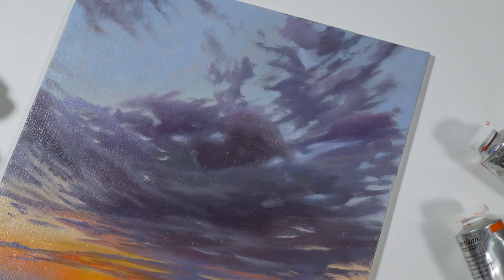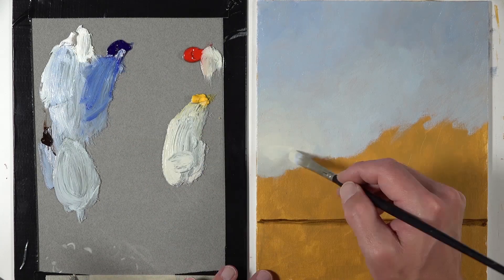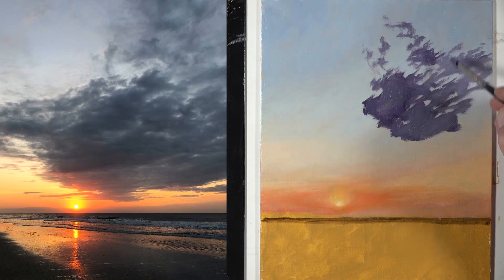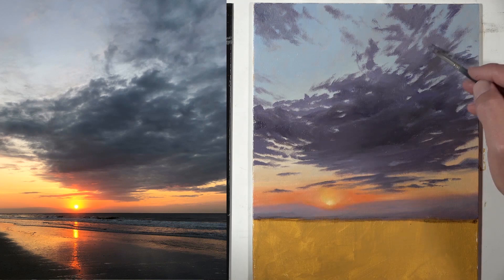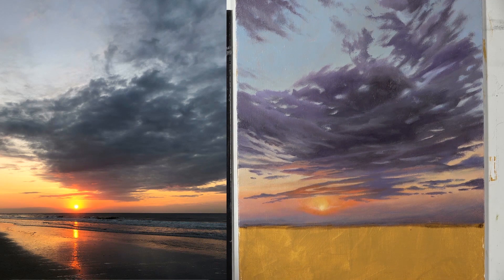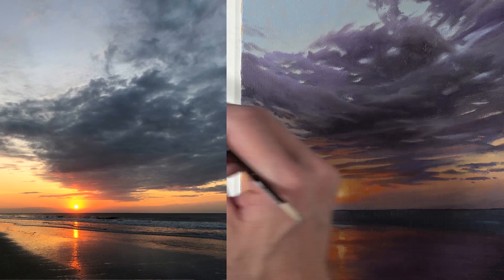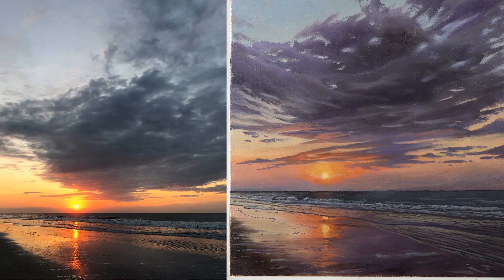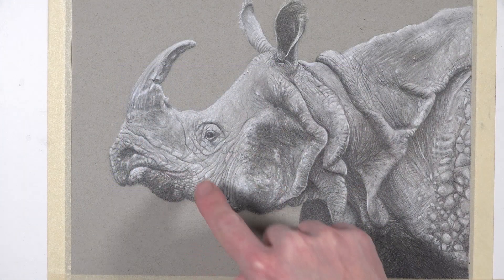How to Paint a Sunrise with Water Mixable Oil Paints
Learn how to paint a sunrise with oils in this time lapse of a seven-part live lesson series. In this lesson series, we paint a sunrise over the ocean with water mixable oil paints on primed linen board. The composition is adjusted to put emphasis on the sun and the colors are enhanced to bring out a color triad of secondary colors.

Winsor and Newton Water Mixable Oils
Oil Primed Linen Board